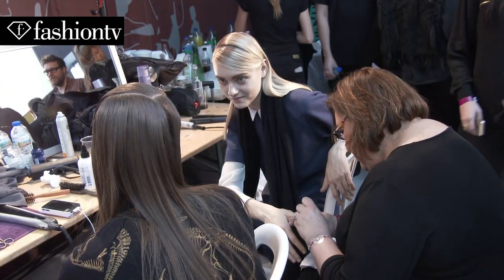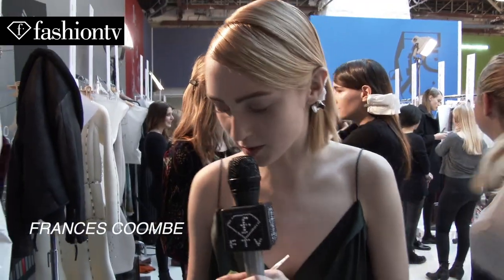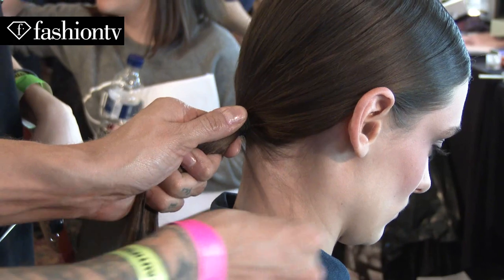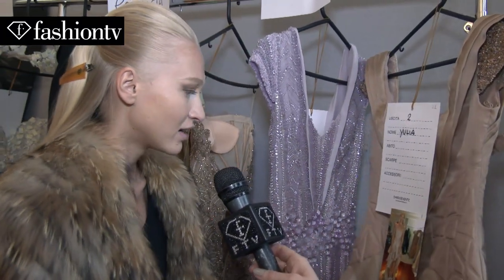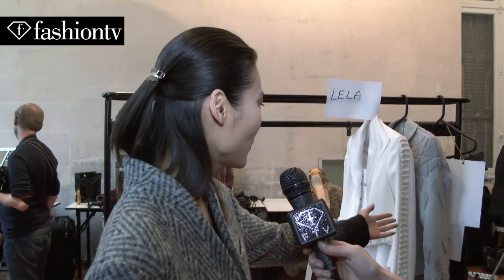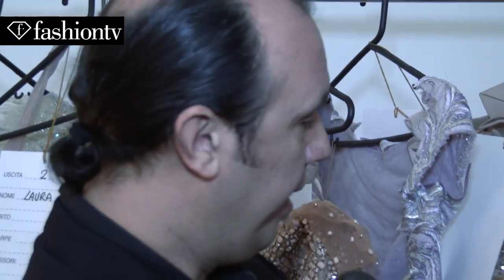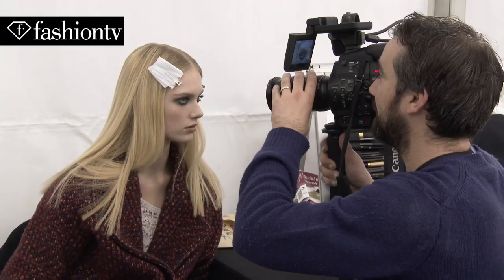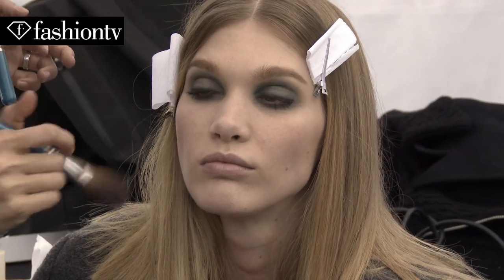The Best of FashionTV Hair & Makeup - April 2014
TRACKLIST:
1. Paris F/W 14-15 - John Galliano Backstage
2. London F/W 14-15 - Matthew Williamson Backstage
3. Paris Couture S/S 2014 - Tony Ward Backstage
4. N.Y F/W 14-15 - BCBGMAXAZRIA Backstage
5. Paris F/W 14-15 - Elie Saab Backstage